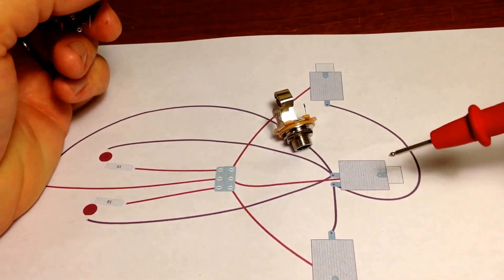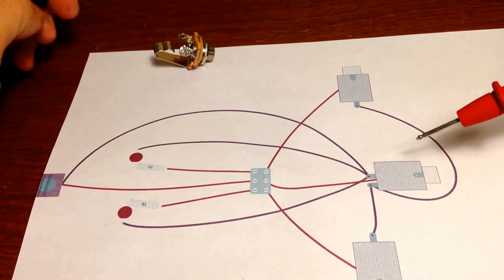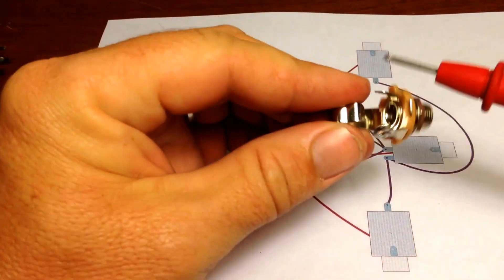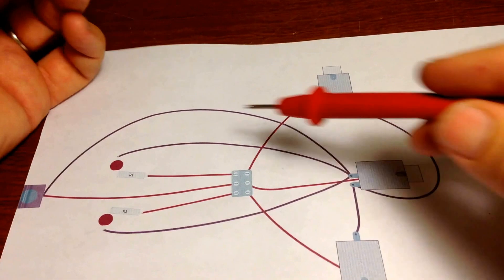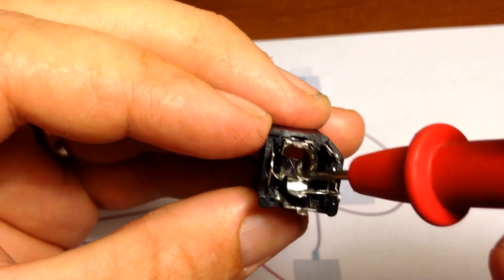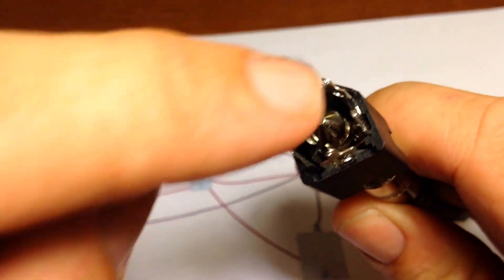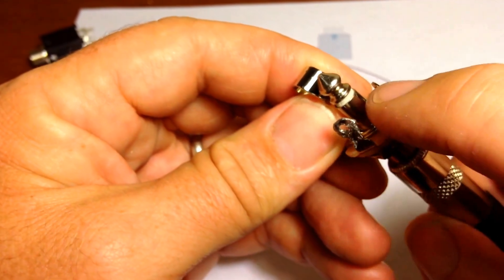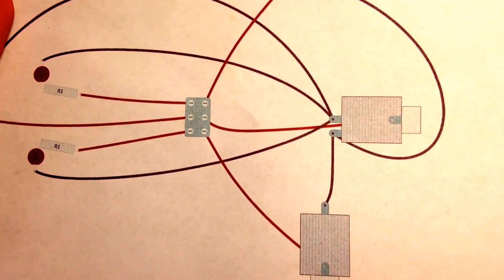A/B switch explanation.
How to wire a 1/4 inch guitar jack as a switch.